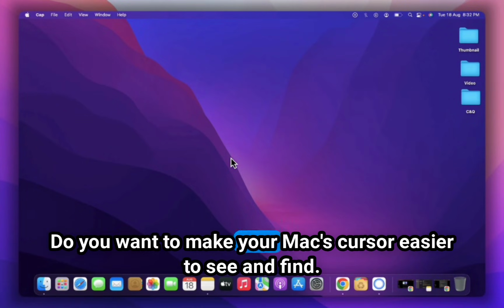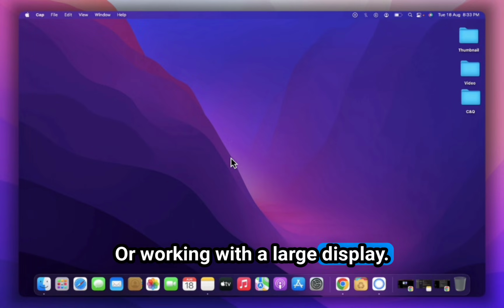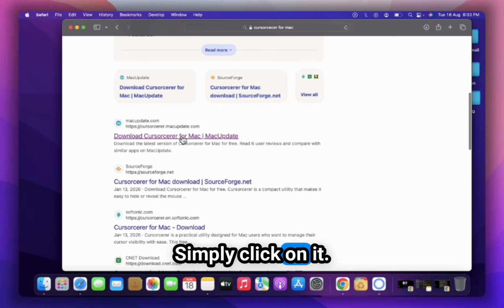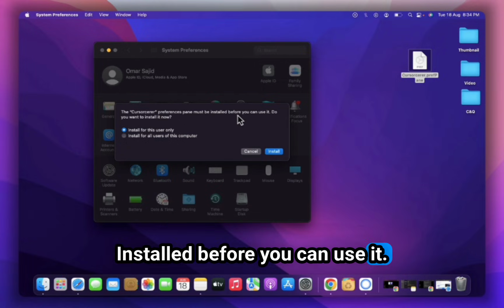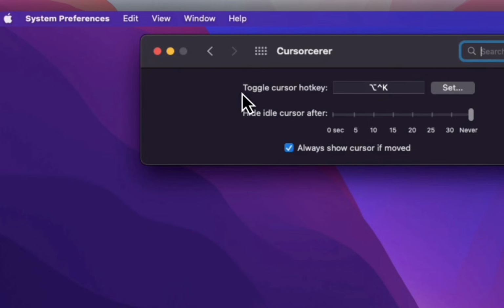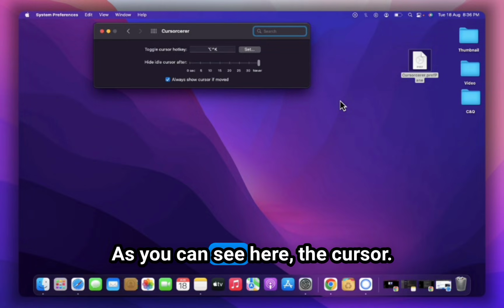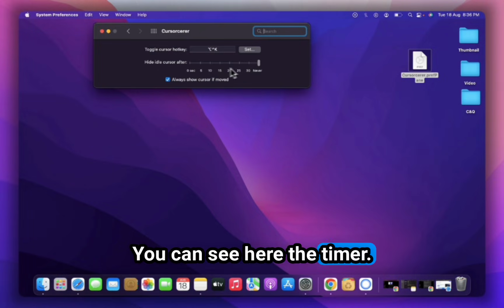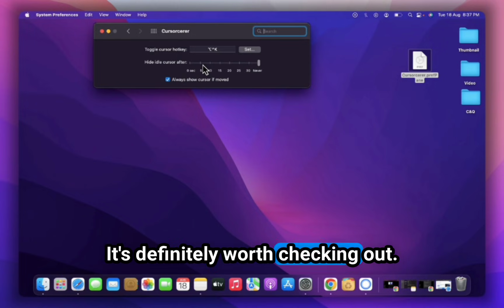Cursorcerer | Cursorcerer For Mac | How to Hide Cursor on Mac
Hide Mac Cursor, Cursorcerer for Mac
 how to hide cursor on mac while watching video, best app to hide mac cursor automatically, cursorcerer for mac download and install, how to use cursorcerer hotkey, hide mac cursor for presentations, mac cursor disappearing utility, distraction free mac desktop setup

Stop your mouse cursor from distracting you during videos or recordings! In this tutorial, I'll show you how to use Cursorcerer for Mac, a powerful yet lightweight utility that lets you hide your cursor automatically or with a simple hotkey.

Whether you're a content creator recording tutorials, a professional giving presentations, or just someone who wants a cleaner movie-watching experience, the mouse pointer can often get in the way. Cursorcerer solves this by allowing you to set an idle timer or use a custom shortcut to make the cursor vanish until you need it again.

In this video, you will learn:

Where to download the Cursorcerer app safely.
How to install and access it via System Preferences.
Setting up the "Toggle Cursor" hotkey (Option + Control + K).
Using the "Always show cursor if moved" feature for better control.
Customizing the idle timer to suit your workflow.
If you're looking for a distraction-free Mac experience, this tool is a must-have. It’s perfect for keeping your desktop looking professional and your viewers focused on what matters most.

If you found this guide helpful: ✅ Like the video to help others find it!

0:00 Intro: Why Hide Your Mac Cursor?
0:23 What is Cursorcerer for Mac?
0:50 How to Download Cursorcerer
1:38 Installation Guide
2:06 Accessing Cursorcerer in System Preferences
2:29 Setting Up the Toggle Hotkey
3:08 Always Show Cursor if Moved Feature
3:41 Setting the Idle Hide Timer
3:49 Best Use Cases (Presentations & Recordings)
4:20 Outro: Support the Channel!